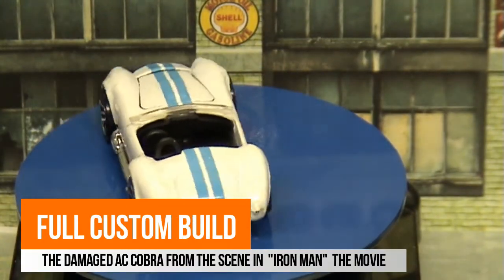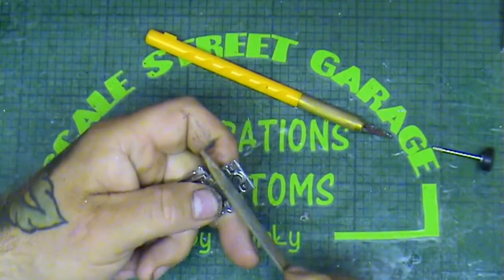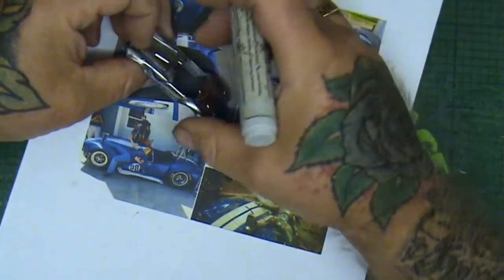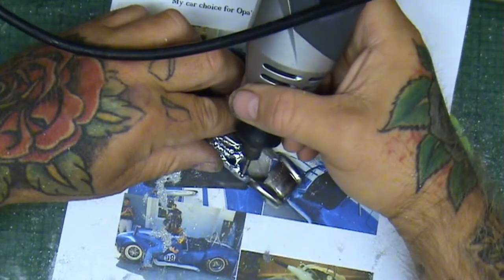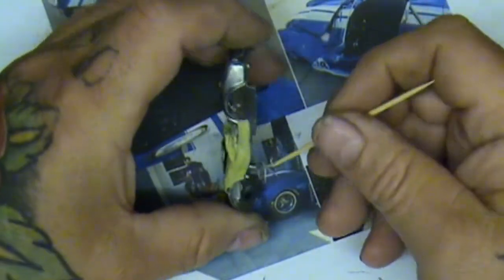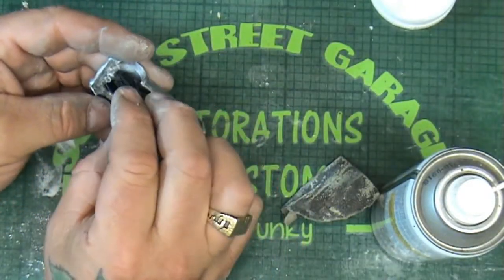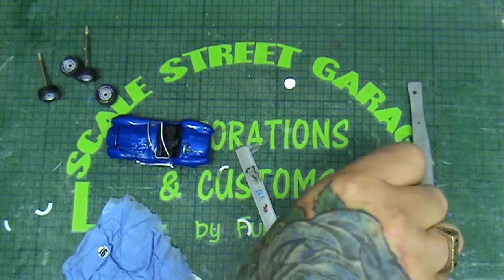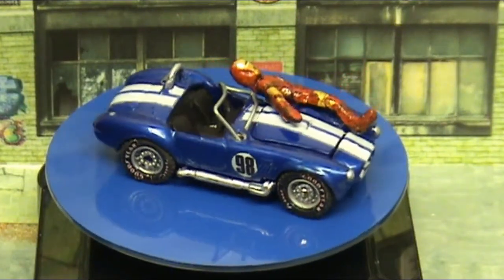iron man ac cobra for opas build off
this is my first collaboration build, the build off was created by opa at opa's Siecast wrecks and Restorations and he chose the theme of tv and movies.
my entry is the damaged ac cobra  from the movie iron man.
don't forget to go and look at the other build off entries , the list of builders in the collaboration is at the end of this video.